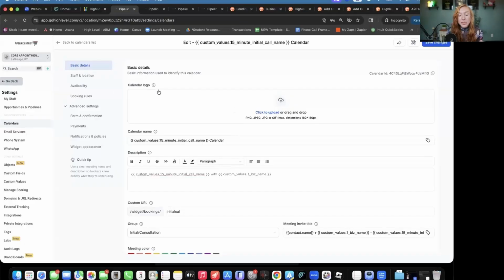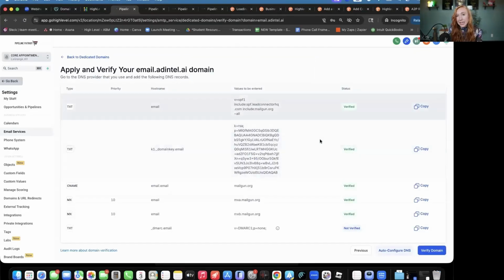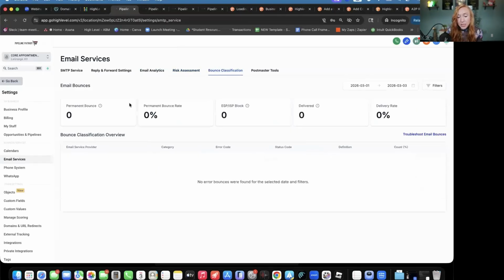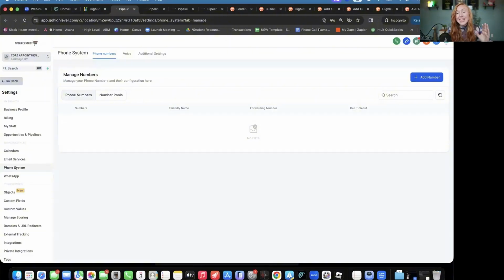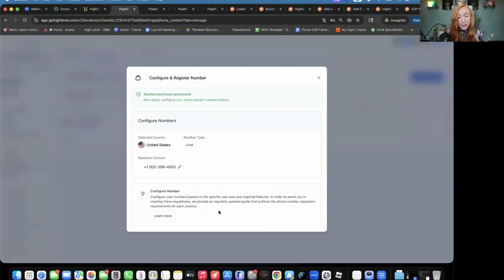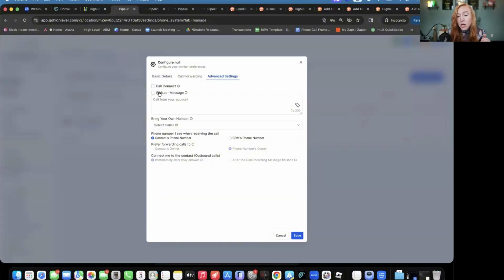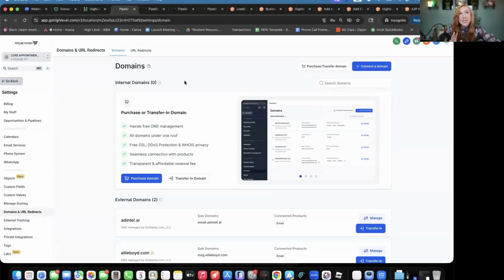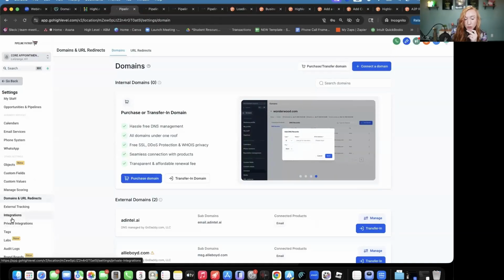How to Configure Email Services & A2P Texting Registration in GoHighLevel (Step-by-Step)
Most businesses set up GoHighLevel and never actually configure the two things that determine whether anyone ever hears from them — email and text messaging. In this video, I'm walking you through exactly how to fix that.
I'll show you how to connect your email sending domain, set up your dedicated Lead Connector email, configure your phone system, get your A2P texting registration started, and connect your domain to your funnels — so your entire communication infrastructure is working the way it should be.

If you're ready to stop leaving money on the table and start building a GoHighLevel system that actually works for your business, check out my programs linked below.